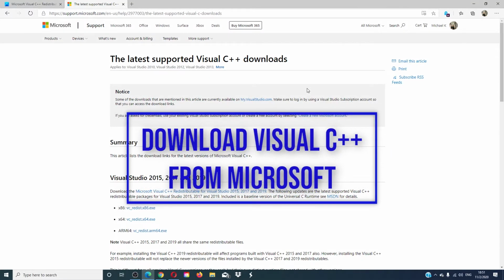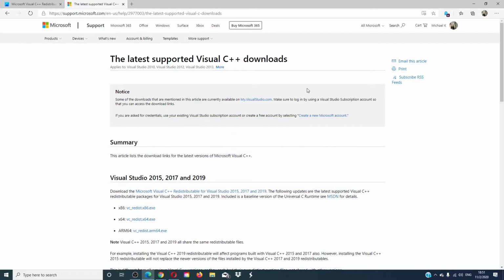The program can’t start because MSVCP140 dll is missing from your computer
If you receive an error The program can’t start because MSVCP140.dll is missing from your computer when trying to open a program like WAMP Server, Skype, or some Game, then this article may help you. This occurs when the program you are trying to run requires the MSVCP140.dll file to be present on your computer system. MSVCP140.dll is a Microsoft C Runtime Library file of size around 626 KB, located in the System32 folder, and is installed by Microsoft Visual Studio. If any DLL file goes missing or gets corrupted, you can see such error messages on your screen.